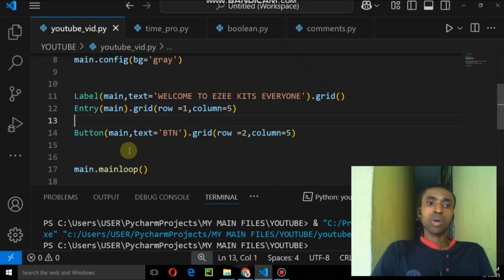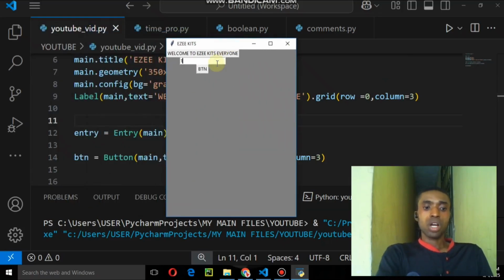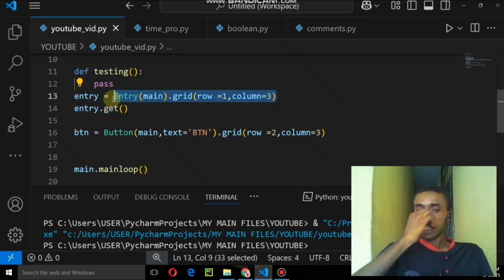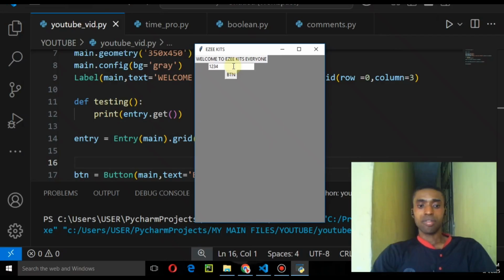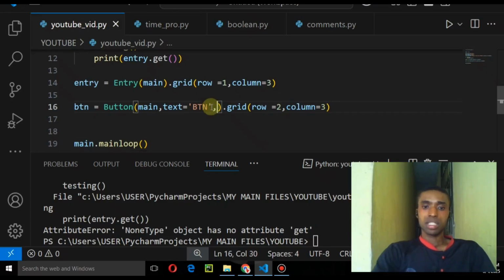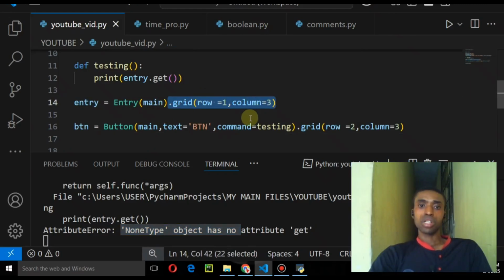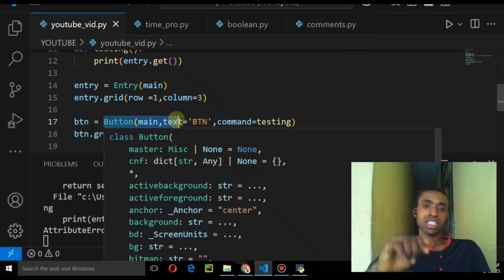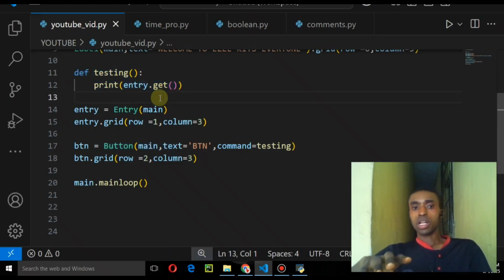How To Start App Development Using Tkinter (Logic Behind Entry and Button)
In this tutorial, you’ll learn the logic behind using both **Entry and Button widgets** in Tkinter. These two are essential for creating interactive forms where users can input data and perform actions like submitting or calculating based on that input.

📌 What you’ll learn:
- How to connect Entry and Button widgets in Tkinter
- Writing functions to handle user input from Entry widgets
- Binding Button clicks to specific actions, such as validation or processing
- Using logic to make your GUI more interactive and functional

💡 Perfect for building user-interactive applications with Python!